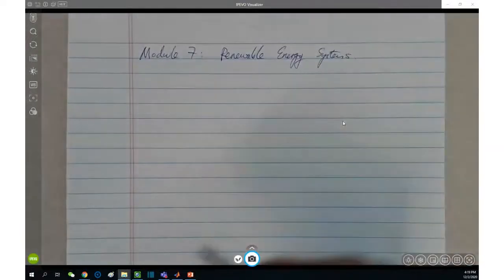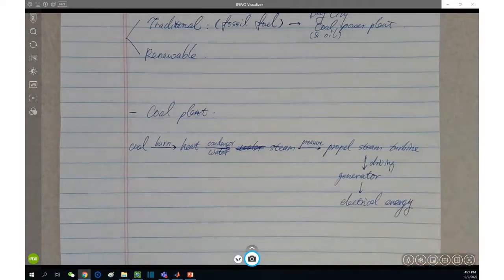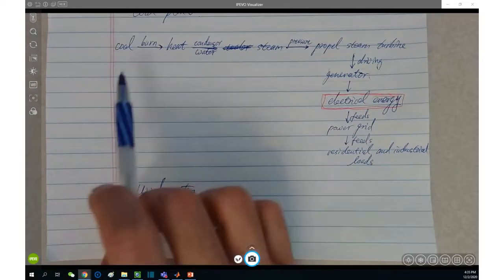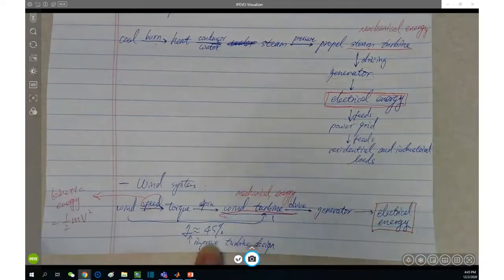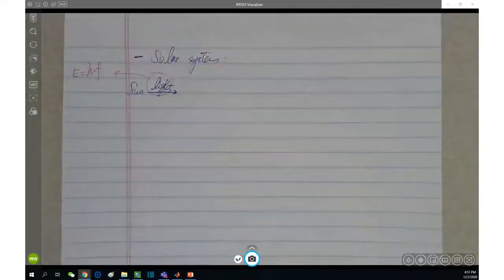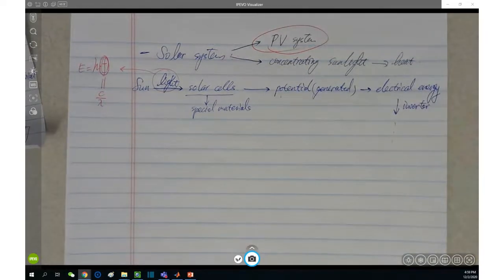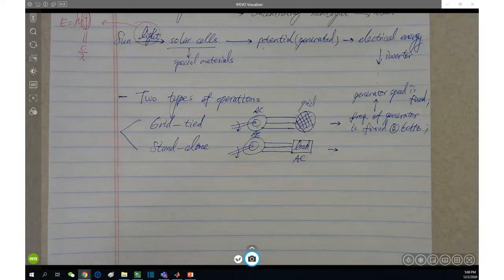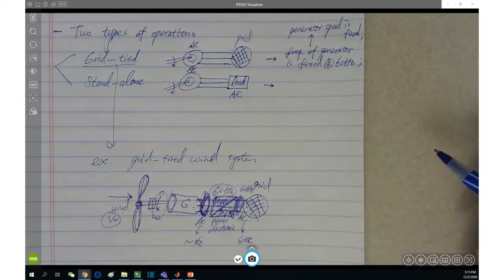ECE341_Lec_25(120220)